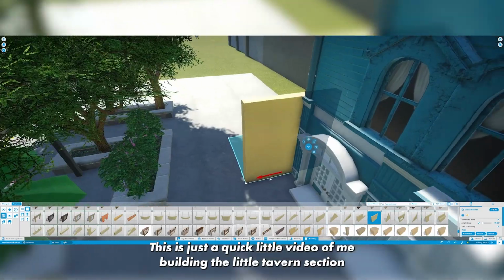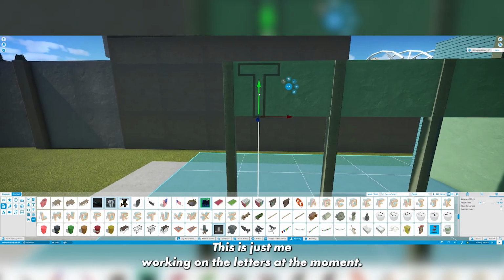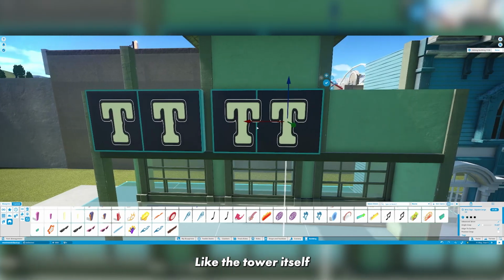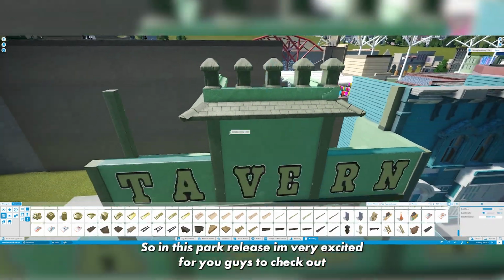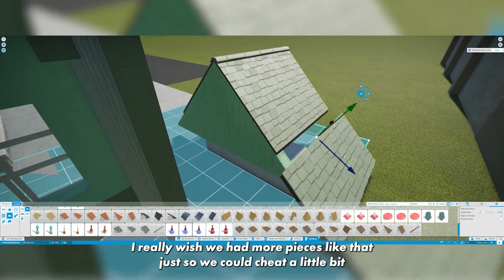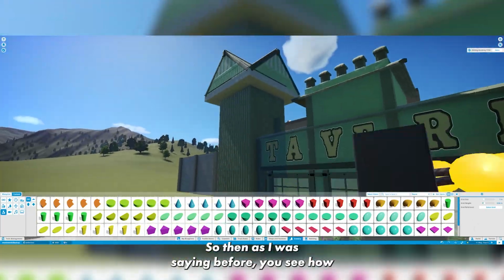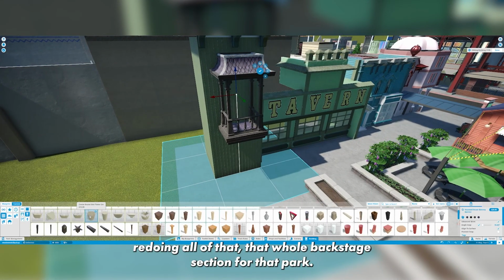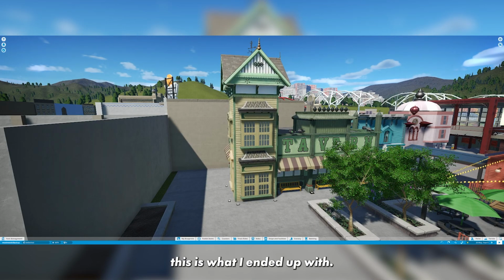Movie World | Planet Coaster | Episode 40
Can you belive it 40 episodes! crazy to think of what weve done to get to this point but lets jump straight into it. cannot wait to finish this park with the finish line in site